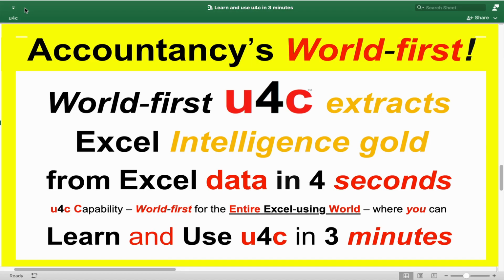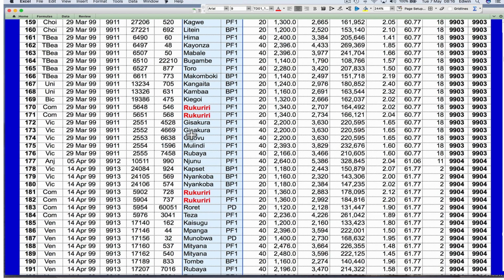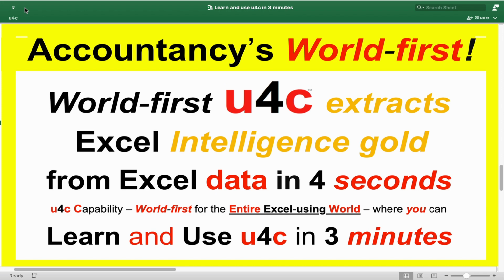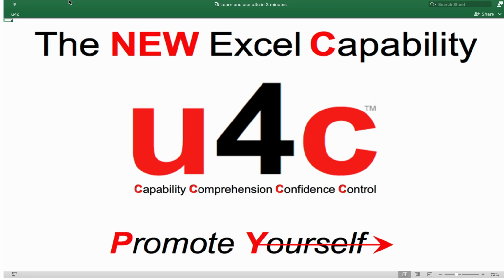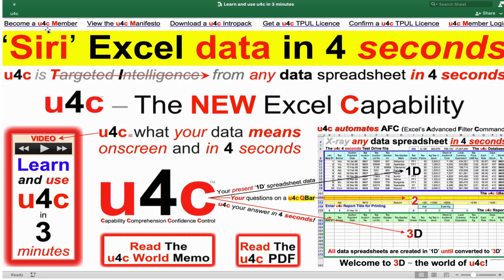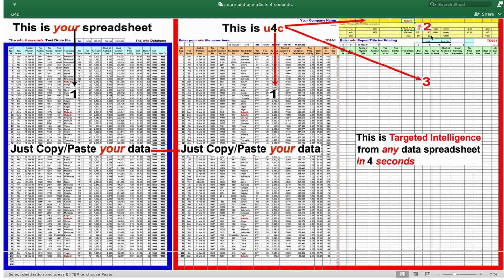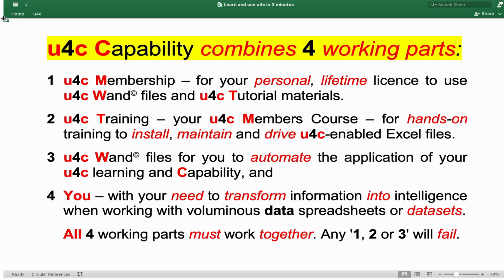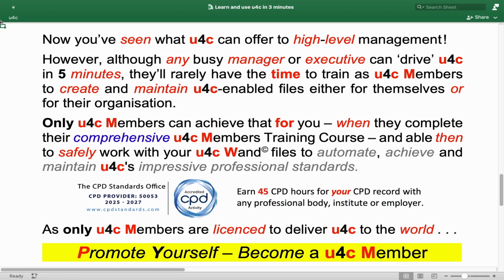01 Accountancy's world first Capability 200326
u4c is the NEW Excel Capability that enables u4c Members to target the specific intelligence they seek – not just information – from any business data spreadsheet or matrix 'csv' dataset in 4 seconds.
Ask yourself the question – Have you ever heard of AFC?
– Probably not, because AFC has fallen into disuse in the business world due to the complex and arcane memory demands it makes upon both file creator and end-user levels, thus rendering it as too unreliable for corporate use.
But u4c changes that for the entire world of business.
This video explains and demonstrates the u4c advantage to all in management and staff at all levels who use Excel data spreadsheets or datasets in business management and explains u4c's origins and why u4c is a unique Excel Capability.

00:00 Welcome to u4c.
01:08 Start timing your 3 minutes from NOW.
06:42 Its easy to become a u4c Member.
08:00 Why u4c is a world-first NEW u4c Capability.
12:23 Every business in the world will crave u4c TI.
13:26 Now you've seen what u4c can offer to high-level management!
14:41 Do you have a CPD commitment and use Excel?